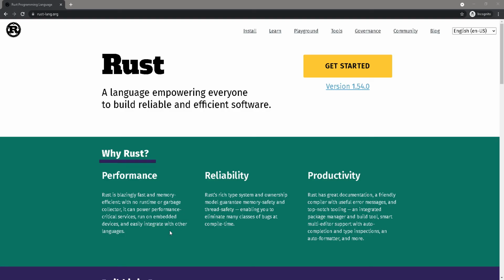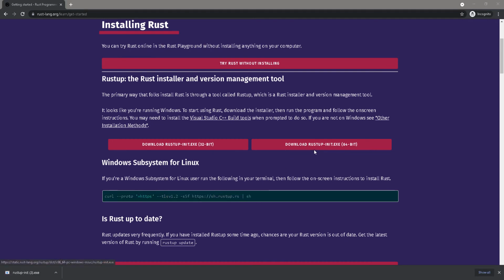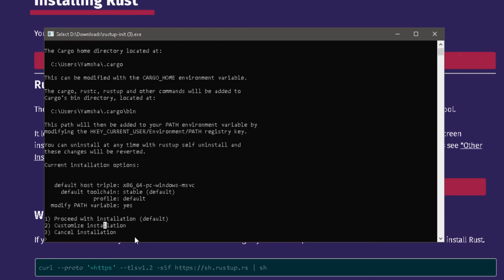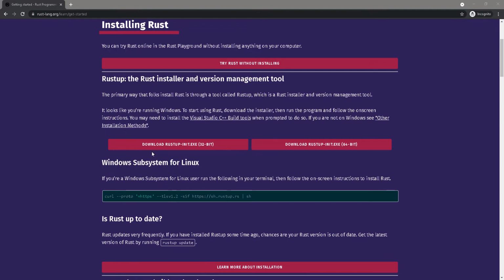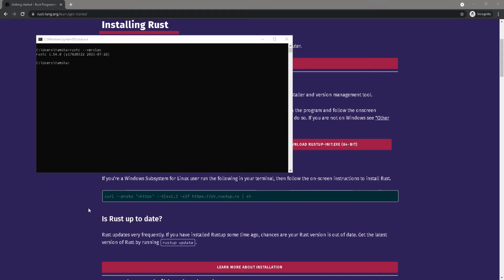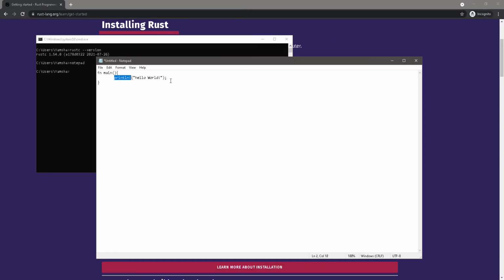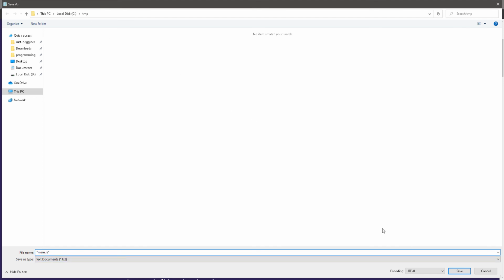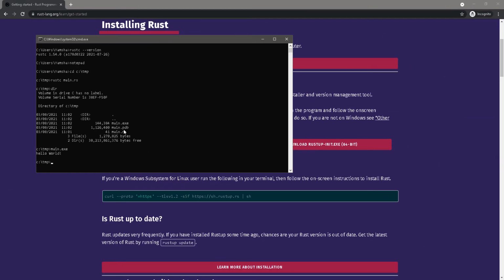Hello World - Rust Videos For Beginners - Lesson 01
In this lesson I'll be demonstrating how you can get started with rust by simply using notepad and the  Rust compiler, i found this is the best way to learn and get started with a brand new language, the fancy tools just get in the way when you are trying to pick up a new concept, all the "magic" that happens in IDEs get in the way of the foundational learning for a new language.

 Rust is ideal for many people who want to advance their career and are familiar with other programming languages, this is a useful language for a variety of reasons, career advancement is one of many.
In this lesson we are going to write a simple hello world programme in Rust, I'll go through the details of creating this simple program and will explain the different components in each step.

This lesson purposefully avoids the use of Cargo, to avoid any complexity in using the language and to get started very quickly.

We are also explaining what complied languages are and and how they compare against interpreted language. We are also explaining the purpose of PDB files and why they are generated.